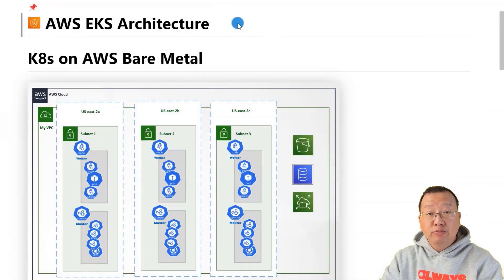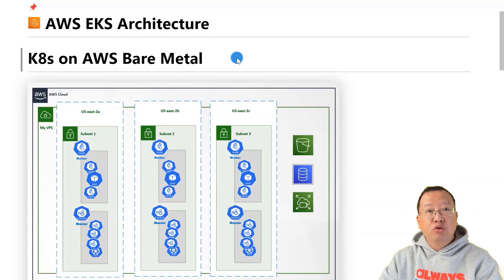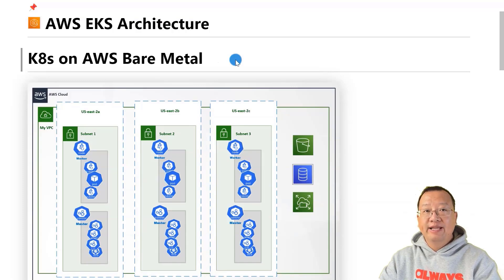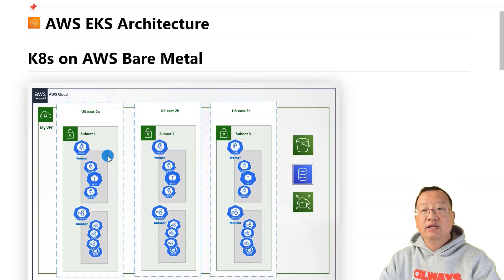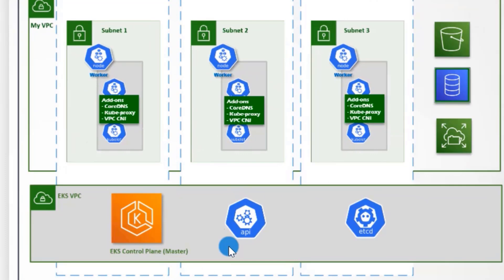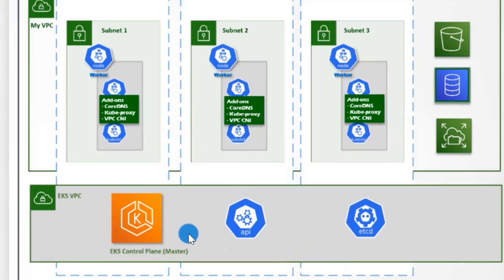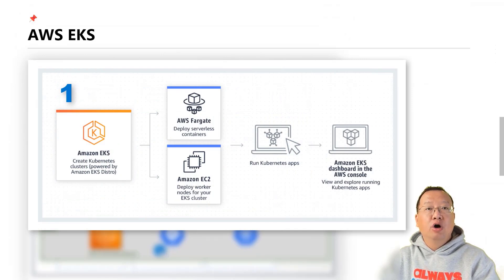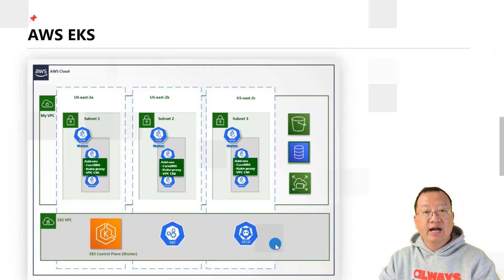AWS EKS Architecture | Elastic Kubernetes Service | AWS EKS Tutorial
We're going to explore AWS EKS(Elastic Kubernetes Service) Architecture and compare it to setting up Kubernetes on AWS Bare Metal.
To summarize, AWS takes care of critical elements such as the control plane, ensuring its high availability by automatically managing components like etcd instances and other Kubernetes control plane components.

00:00 🏁Start
00:39 🏃🏻‍♂️K8s on AWS Bare Metal
02:26 🤑What is AWS EKS?
04:20 📑Creating an EKS Cluster with Master and Worker Nodes
05:03 ✏️Summary